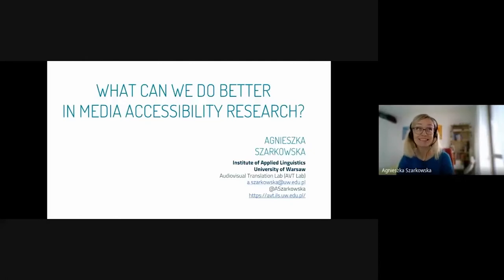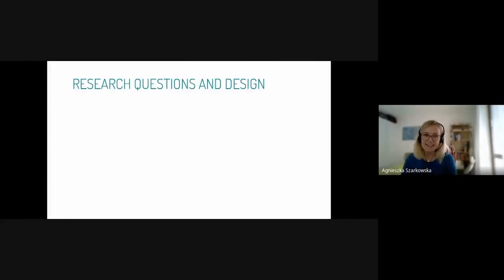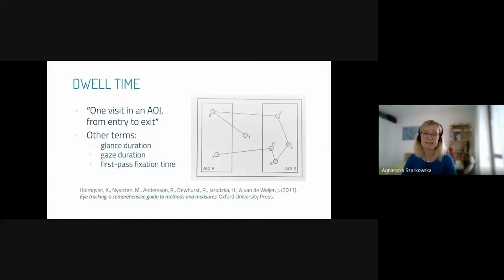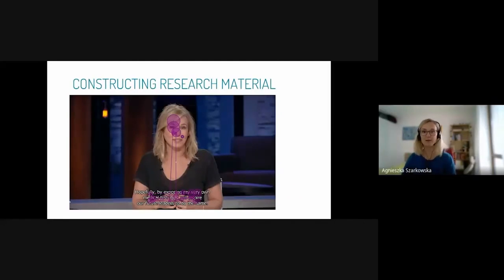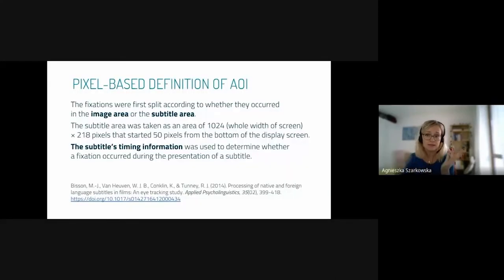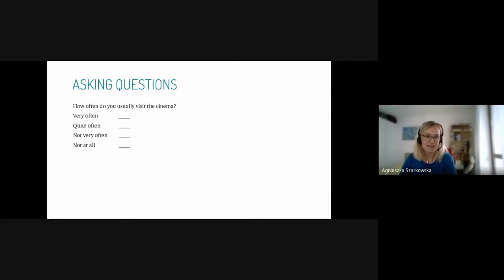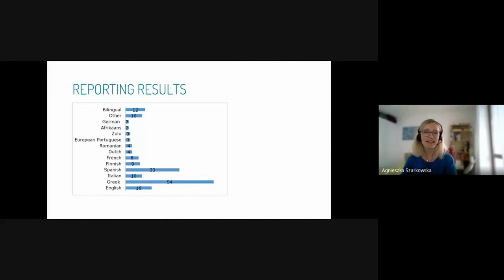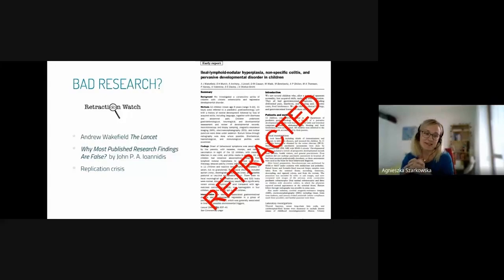Lecture 1 - What can we do better in media accessibility research? - Agnieszka Swarskova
Agnieszka Swarskova gives this lecture was given as part of the LEAD ME Winter Training School Barcelona, 2020.

This publication is based upon the work from COST Action LEAD ME CA19142, supported by COST (European Cooperation in Science and Technology) and is funded by the Horizon 2020 Framework Programme of the European Union.